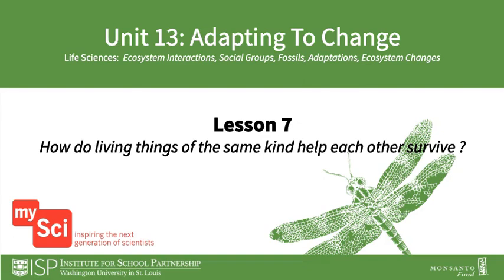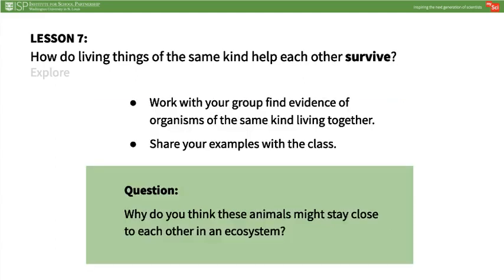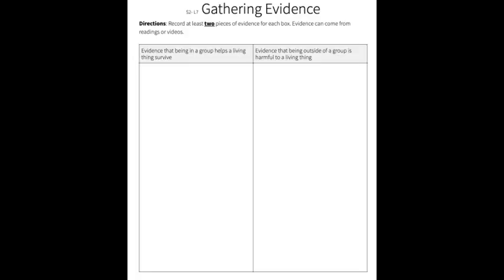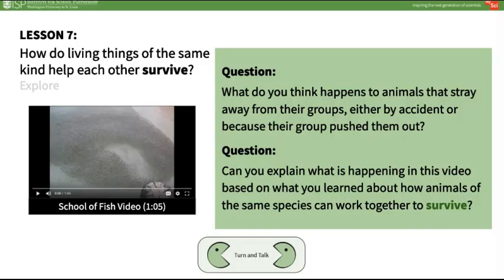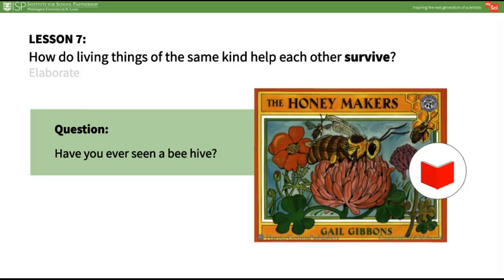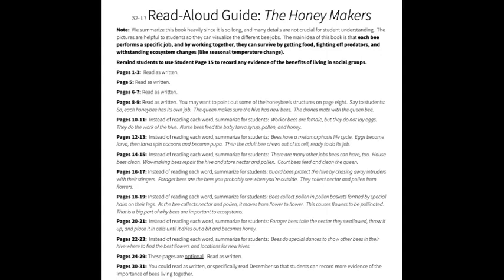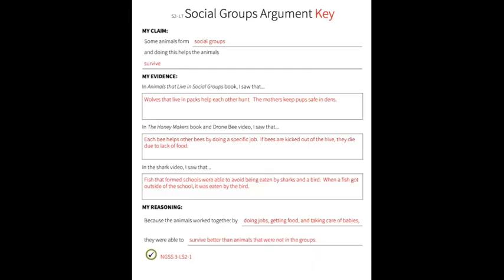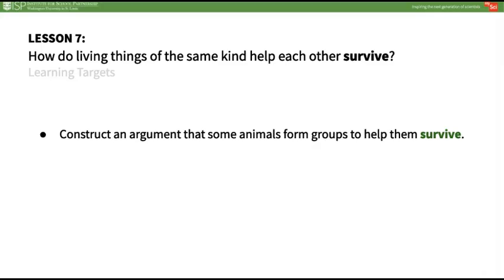mySci 6 0 U13L7 Summary